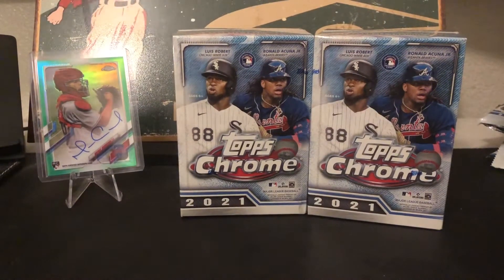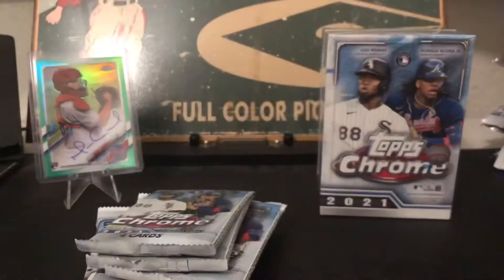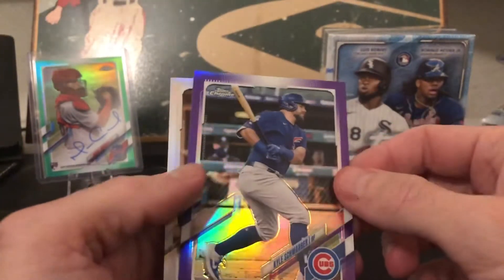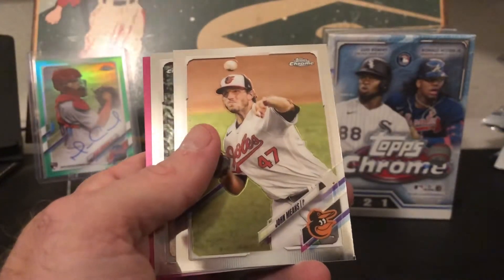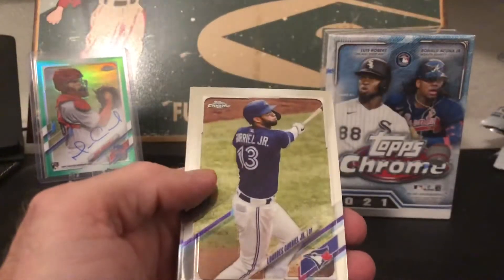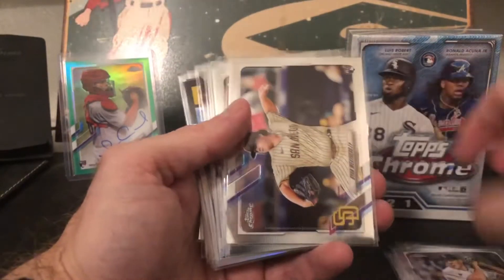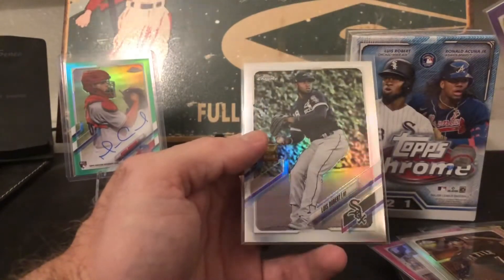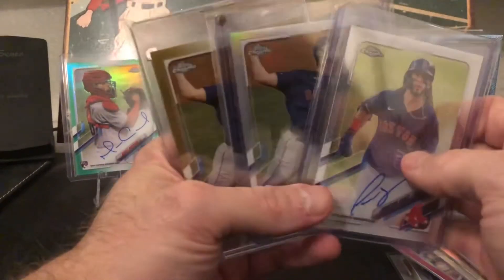2021 Topps Chrome Blaster Rip! RC Gold and Auto!🔥